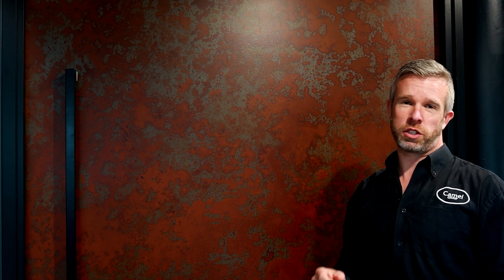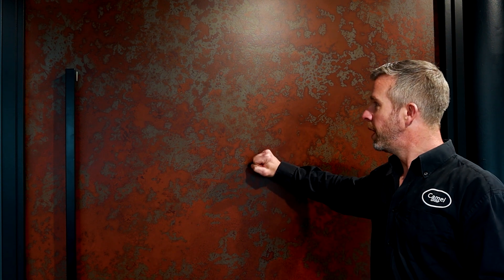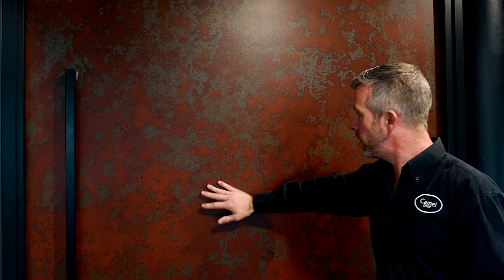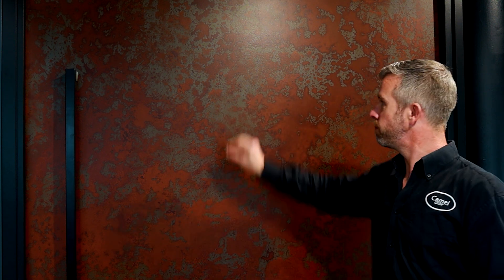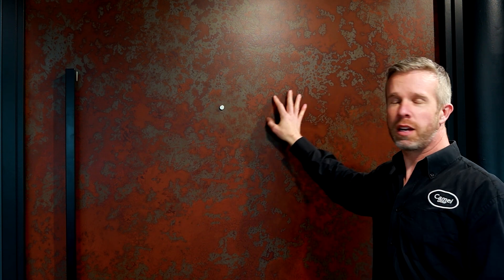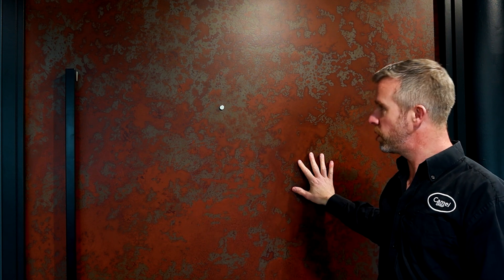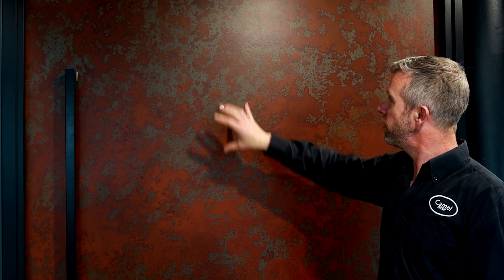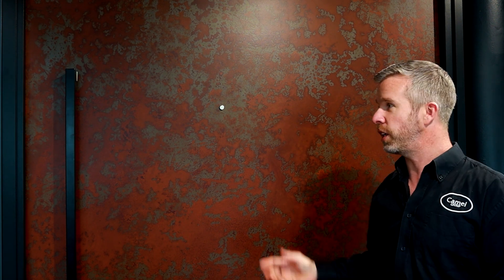Are inspiration doors real metal?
Ever wondered if our doors are really made of metal? Let's settle this! hear from our Inspiration Doors manager in our latest video.